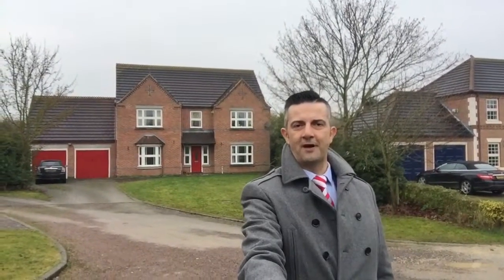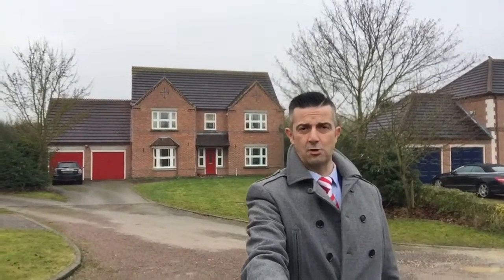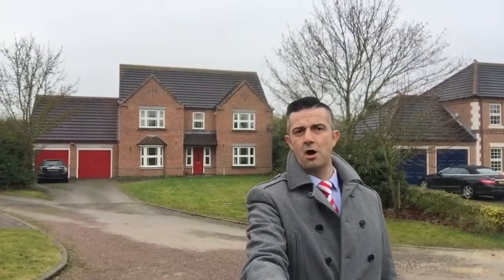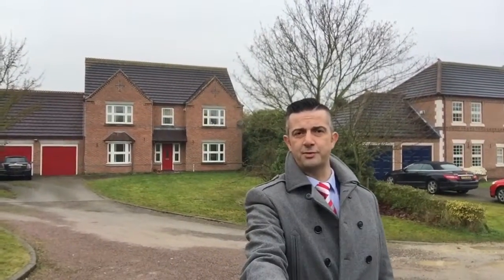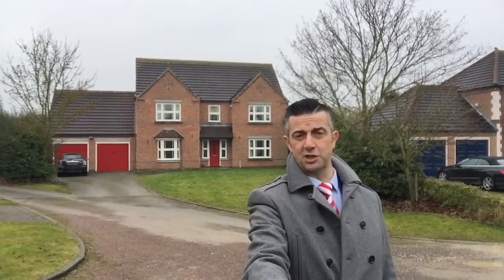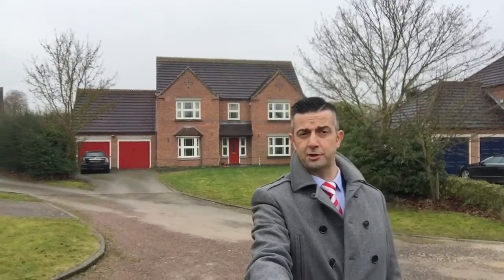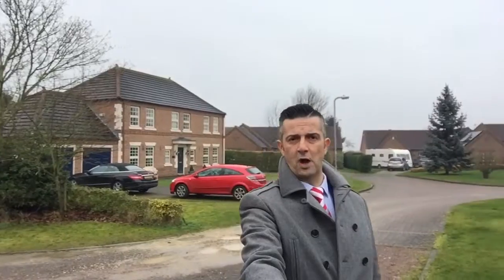Manor Drive, Long Bennington - A spacious detached 5 bed famil...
Located at the end of a cul-de-sac within the highly desirable and amenity filled village of Long Bennington is this established and spacious detached family home. The flexible and generous accommodation comprises of Reception Hall, Cloakroom, Lounge, Dining/Family Room, Living Family Kitchen, Conservatory, Utility Room Galleried Landing, FIVE GOOD SIZED BEDROOMS with a 5pc En-suite Bathroom to the Master and a 4pc Family Bathroom. The property also has double glazing and gas fired central heating. Outside there is a generous front garden with extensive driveway leading to a Double Garage and to the rear there is a garden with patio seating areas. This home must be viewed to be fully appreciated.